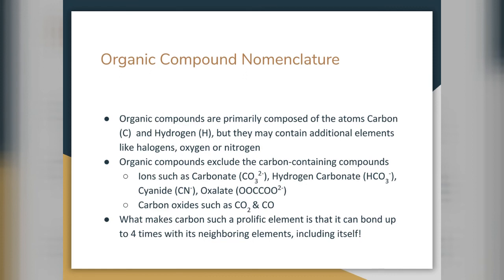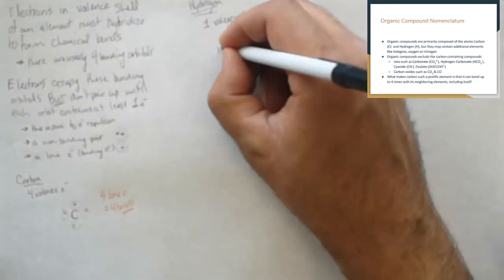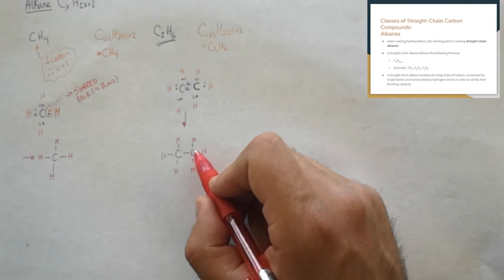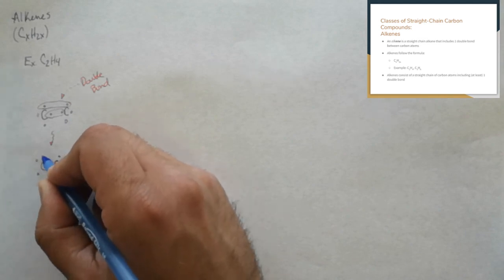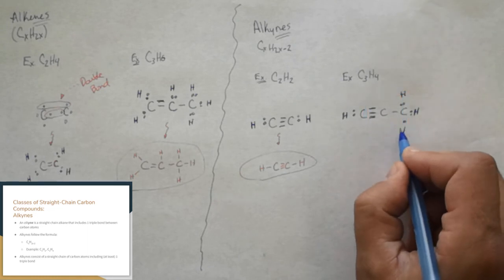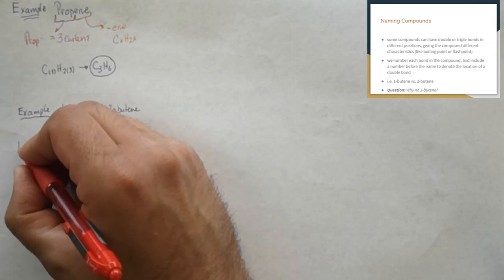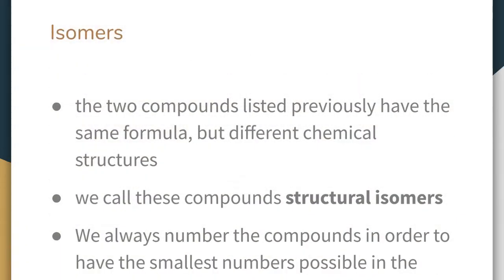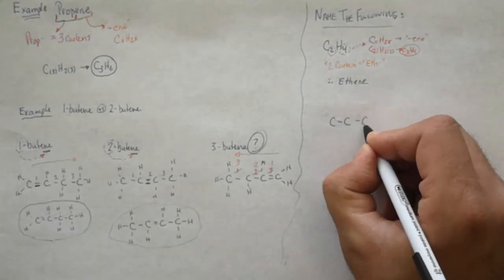Chemistry 30 - MS3 - 1.1.1 - Intro to Organic Naming